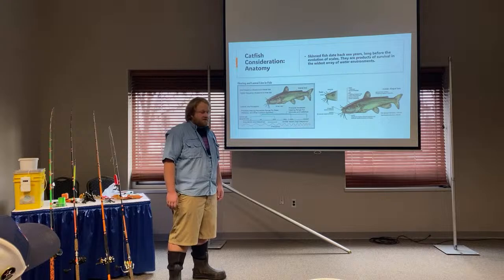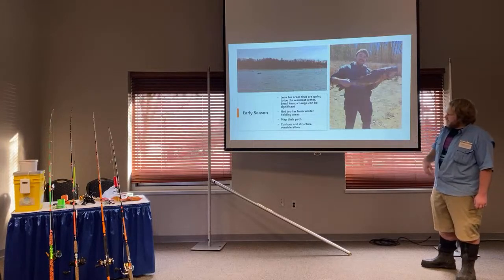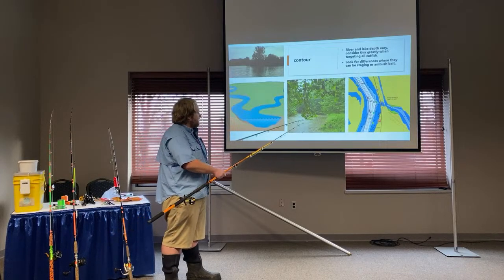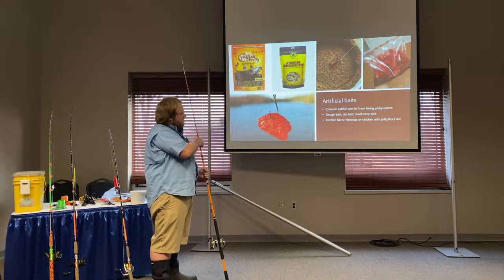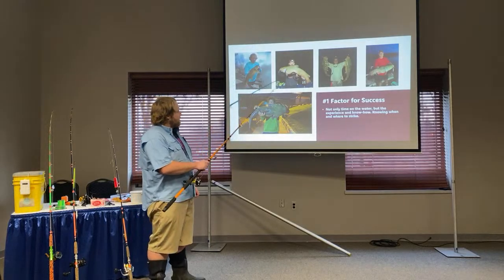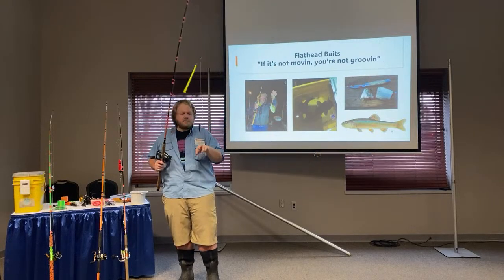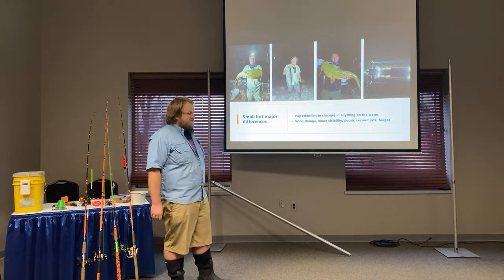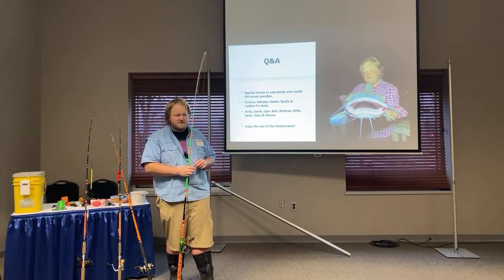1-2-3 Catfish and Me LIVE at Outdoorama